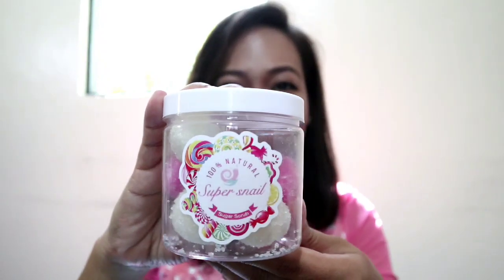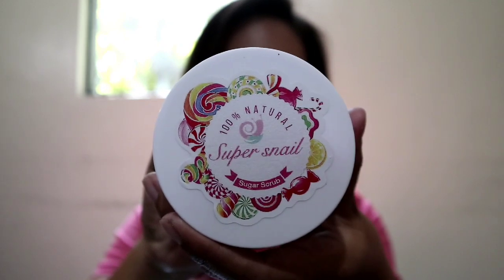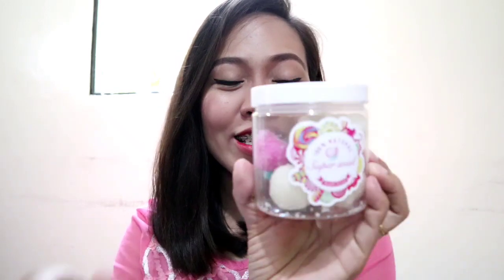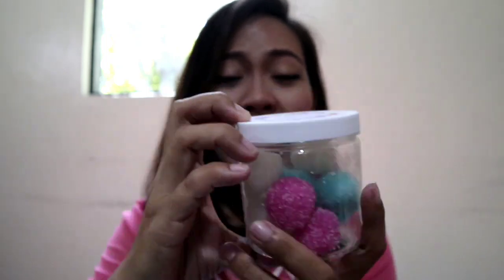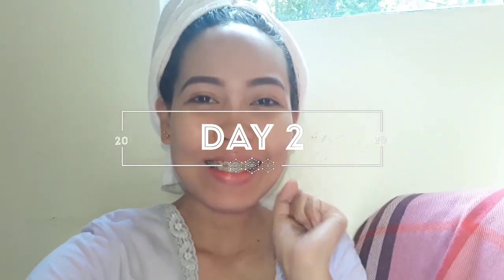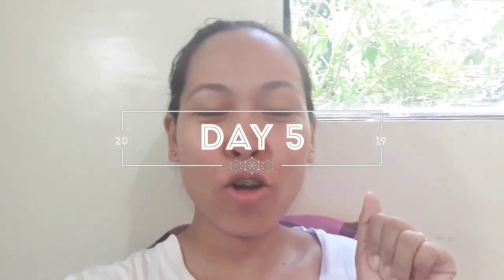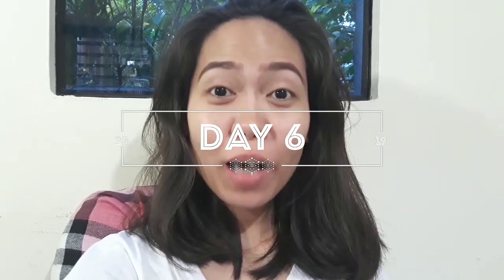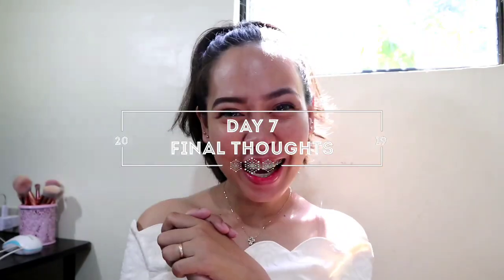SUPER SNAIL SUGAR SCRUB First Impression, Review and TryAut / EFFECTIVE BA? - Au iC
🐌 SUPER SNAIL 🐌
ARE YOU READY PHILIPPINES???

Hindi po ito INSTANT WHITE, PERMANENT WHITE na po ito. ❤ may PAG-ASA sa mga gusto maging maputi.. 😍

No harmful chemicals
Safe for pregnant, kids and lactating mom. 😉

Insect bites, Scars. Stretchmarks, bikini lines like singit, kili-kili, kuyukot, tuhod, siko.

SUPERSNAIL SUGAR SCRUB  BENEFIT’S🐌🐌                              🐌Whitens skin
🐌Fades stretchmarks
🐌Lightens scars
🐌Whitens bikini line and armpit
🐌Fades melasma
🐌Dries up active pimples
🐌Gives you a youthful and flawless GLOW all day

My Online Business Pages:
ABOUT ME:
Hi there! I'm Au (pronounced as AW, yes like what a dog sounds hahaha)  welcome to my channel, I started this channel last August 2013 and I've been posting videos of my cover songs and wished that someday I can post video blogs and other videos that shares my life and the things I wanted to do. I can say that this is just the beginning for me. I promise there will be more nice videos to come.
. ¾  filipina ¼ Japanese
. mom of 1
. happily married
 . bisaya, tagalog, english

This channel shows my interest on the following
• Singing
• Dancing
• Make Up
• Dress Up
• Travel
• Lifestyle (as a Wife, a Mom, a daughter and a friend)

NOTE: If you are the owner of the music or any content that I used on my videos and I'm not allowed to use it, please contact me and i will delete the video immediately. Thank you.

PS. I am NOT a professional makeup artist. I am a makeup enthusiast / addict/ hoarder. So if you're looking for PRO makeup looks/tutorials I am sorry but my channel can’t give you such. I just want to share what I know and hope that it helps you and other makeup enthusiast like me.

IF YOU ONLY LIKE ;)